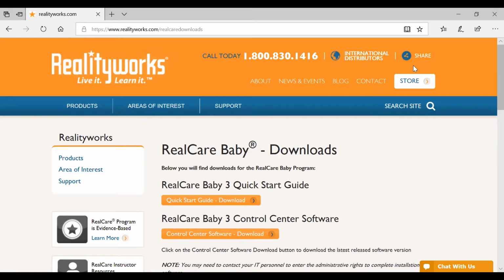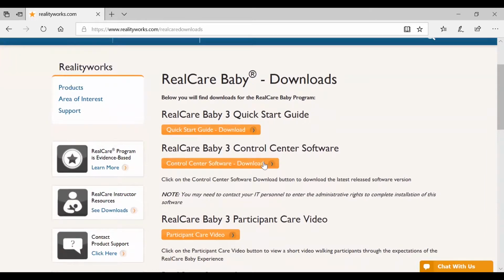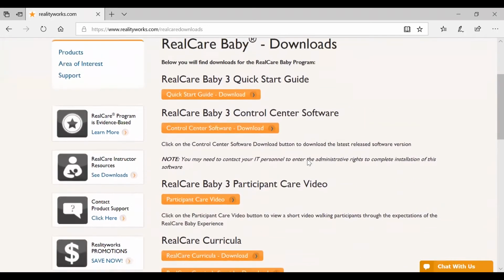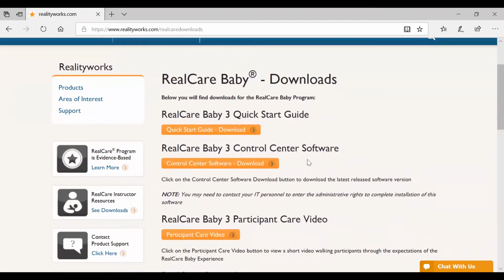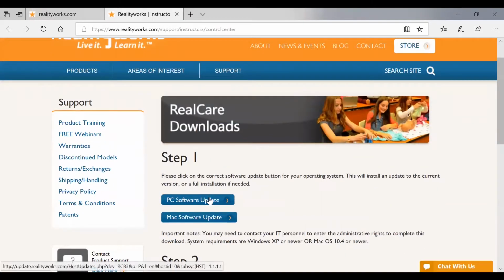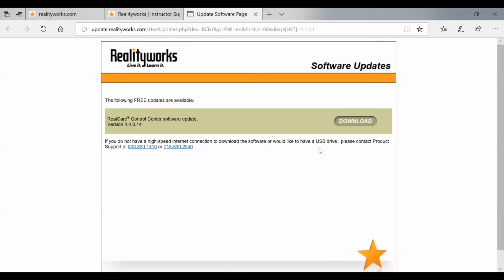RealCare Baby 3 - Install the Control Center - Product Support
Our product support team walks you through how to install the Control Center for RealCare Baby.